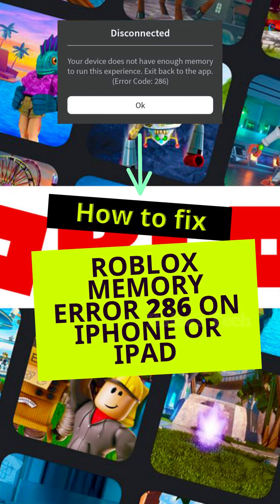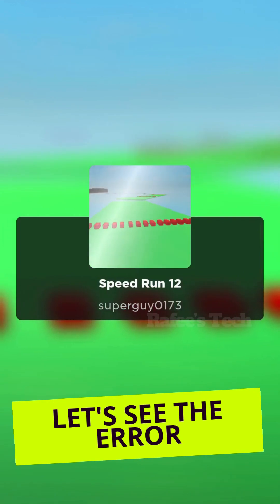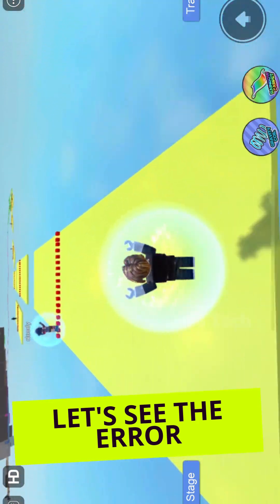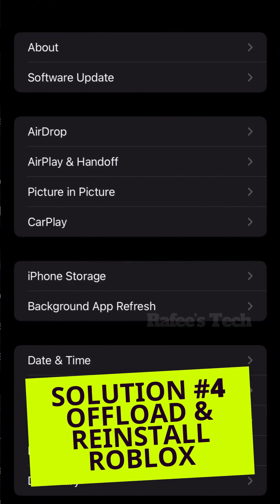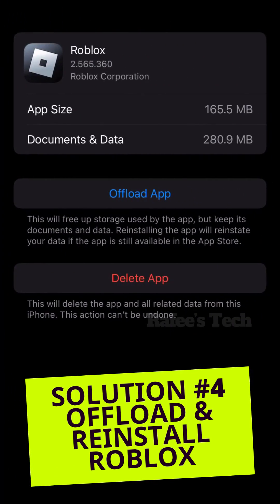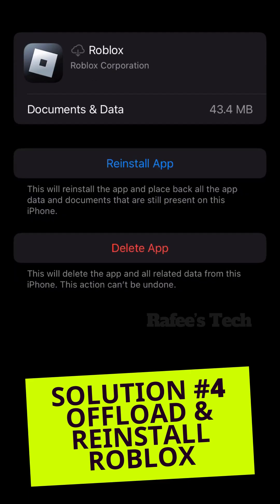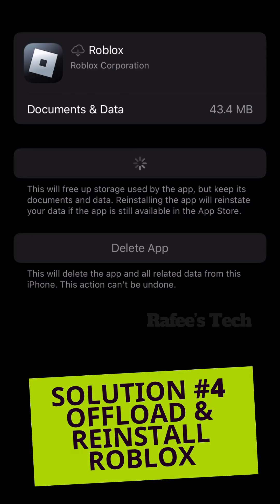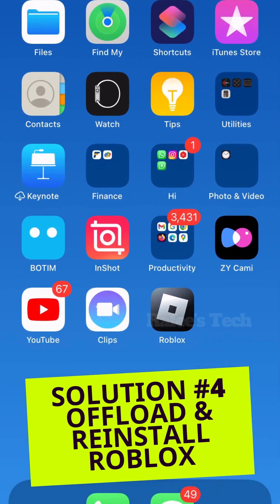Solution#4: Roblox low memory error 286 on iPhone or iPad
This video is a tutorial for How to fix Roblox Error Code 286 on iPhone or iPad

Error Details:
Roblox App on iPhone or iPad
Disconnected - Your device does not have enough memory to run this experience. Exit back to the app. (Error Code: 286)